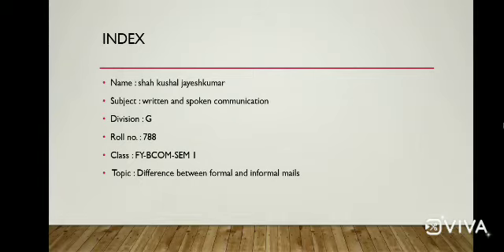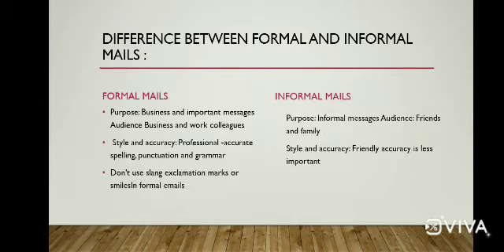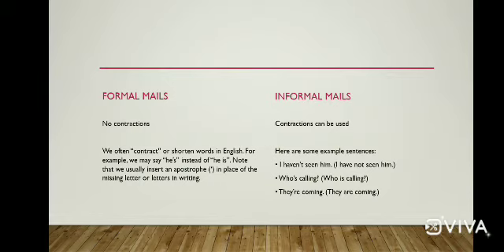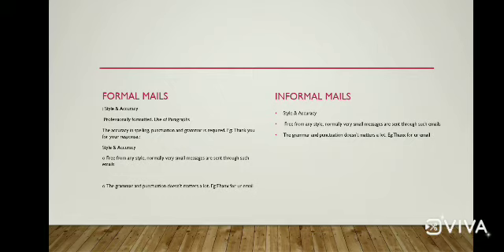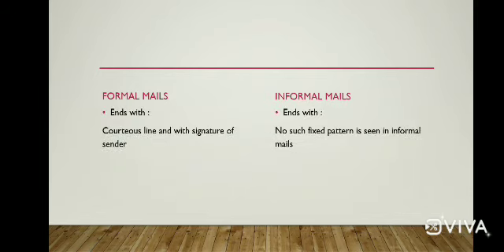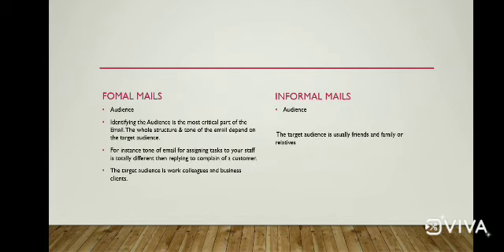Difference between Formal & Informal Mails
NAME : Shah Kushal Jayeshkumar

CLASS : FY-BCOM-SEM 1

ROLL NO : 788

SUBJECT : Written and spoken communication